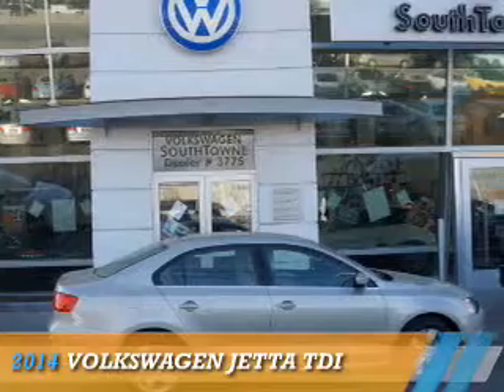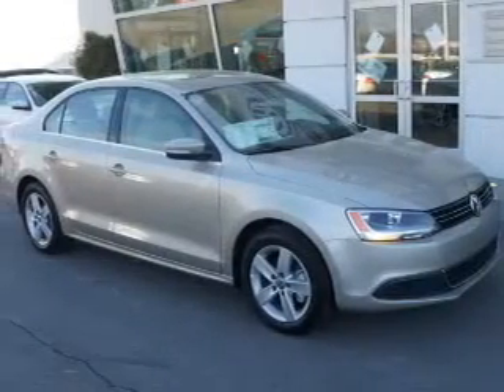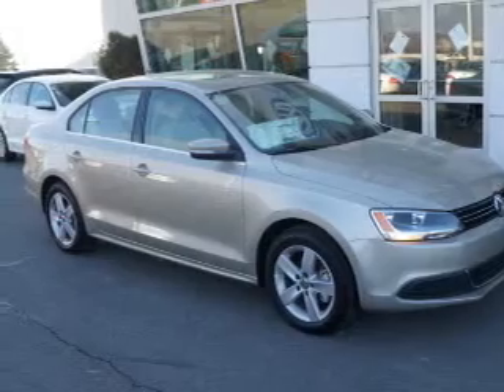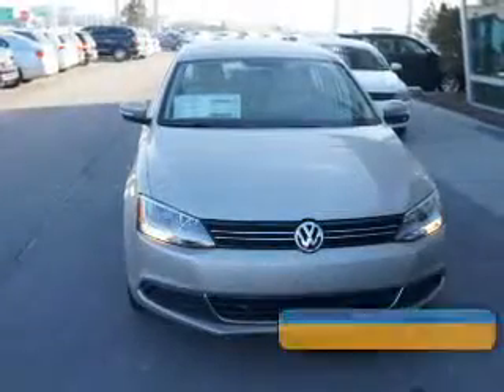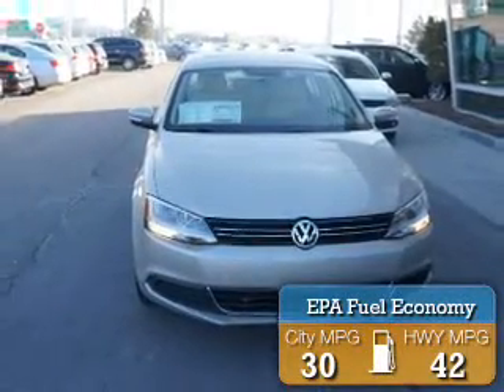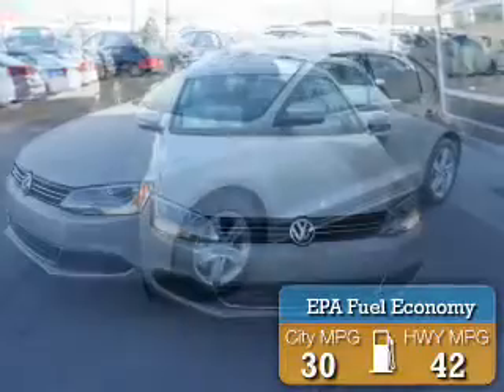2014 Volkswagen Jetta 71856 - Sandy UT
Phone:
Year: 2014
Make: Volkswagen
Model: Jetta
Trim: TDI
Engine: 2.0 liter 4 cylinder FWD
Transmission: Automatic
Color: Gold
Mileage: 0
Address:
VIN:3VWLL7AJ9EM246180